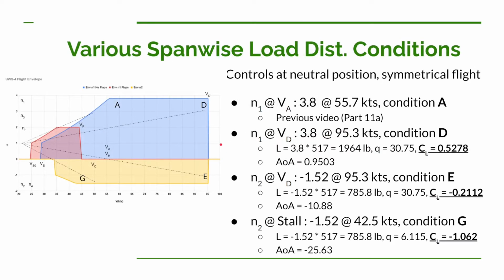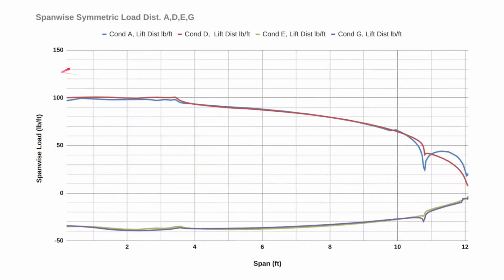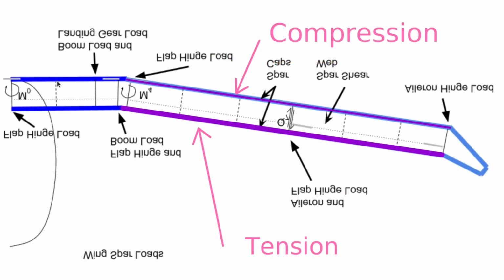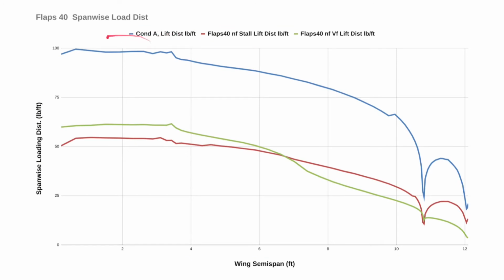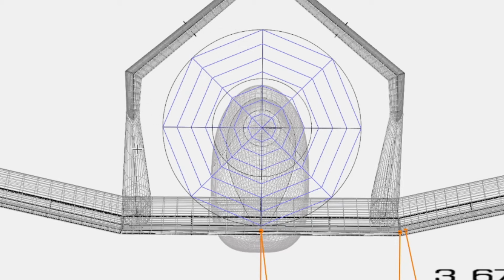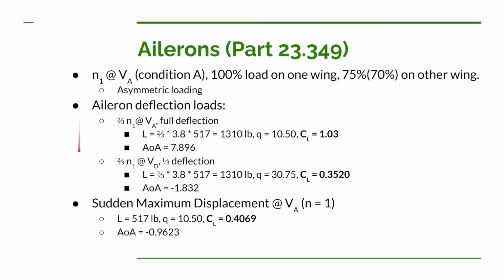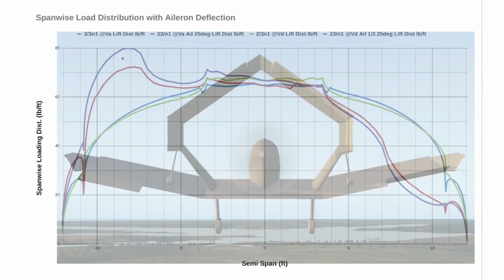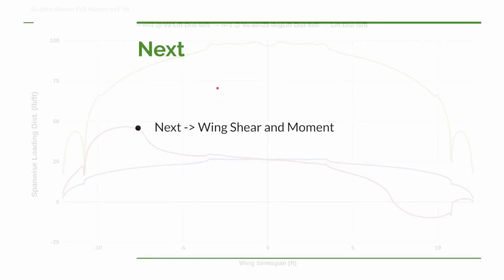YWS-4 Aero Design: Part 11b, Spanwise Load Distribution with Flaps and Ailerons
We are expanding the flight conditions to explore for the span wise load distribution on the wing of the UWS-4 Ultralight airplane design. In this video more conditions of the flight envelope are added and the conditions for flaps deployed and the ailerons deflected are considered.

We are getting closer to being able to start the design of the spar of the outer wing panel. Woot. Woot.